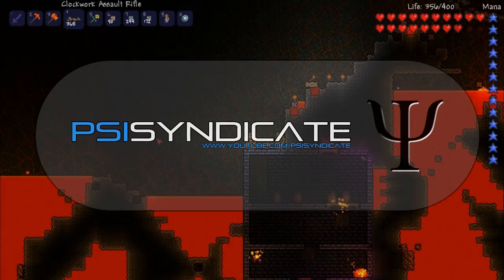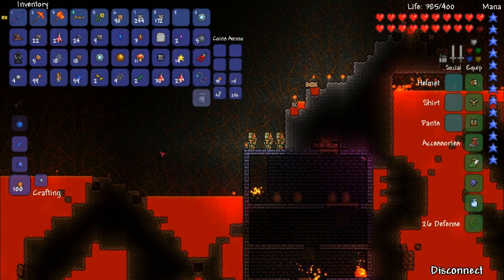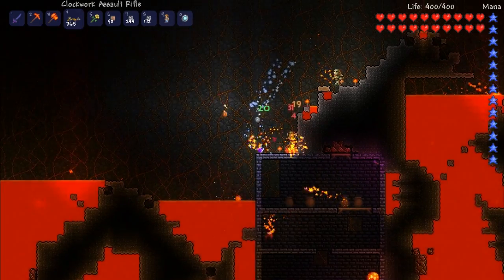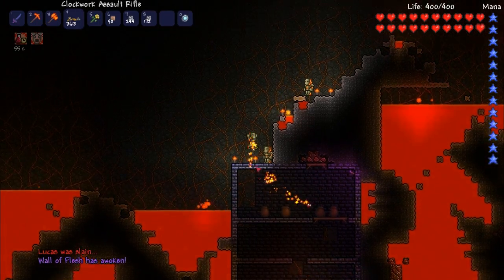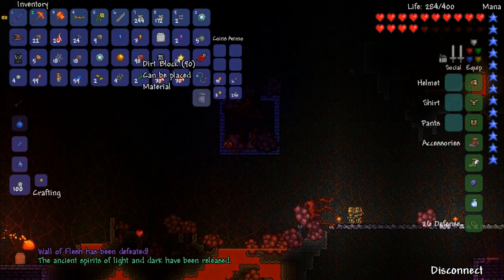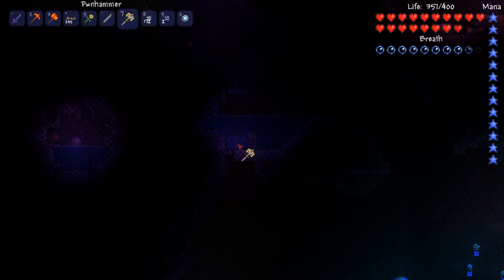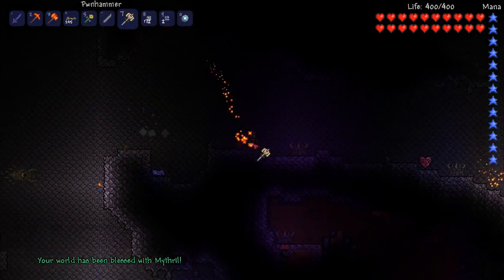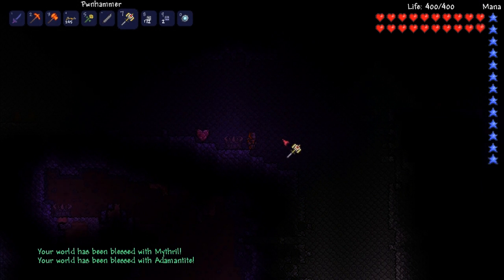Terraria: Patch 1.1 — How To Activate Hard Mode!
DESCRIPTION
This video will show you how to activate hard mode on your Terraria world, this feature was added in the Terraria patch 1.1. You must simply kill the Wall of Flesh in the Underworld.

Lewis "PsiSyn"